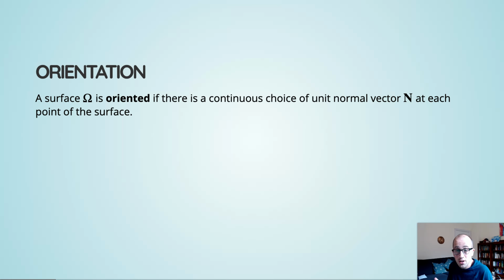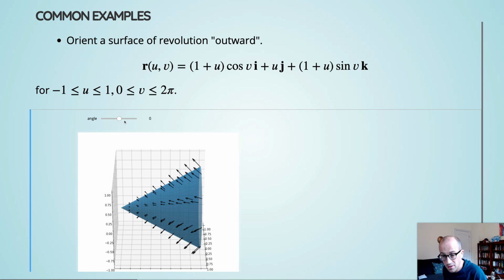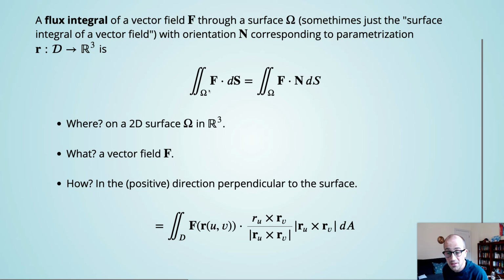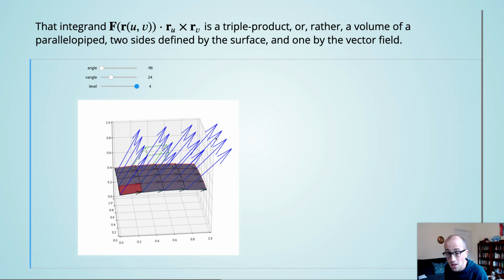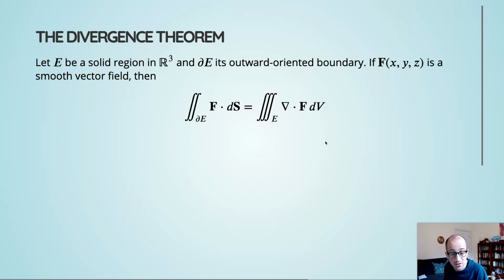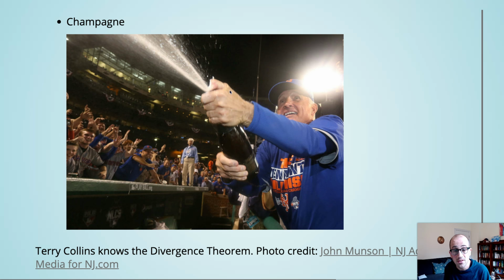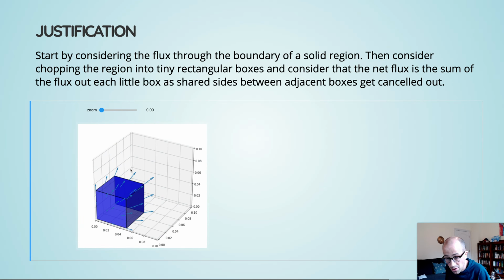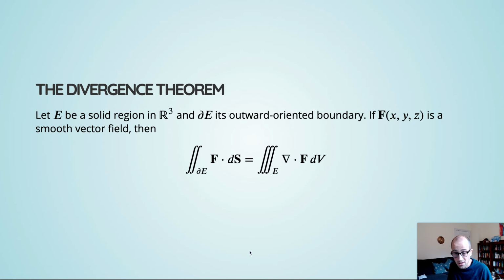MVC Lecture 24 - Flux Integrals & The Divergence Theorem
The idea of orientation of a surface. The definition of a flux integral. The Divergence Theorem